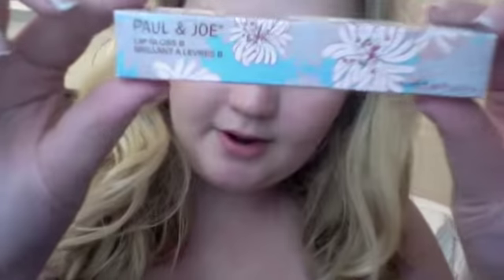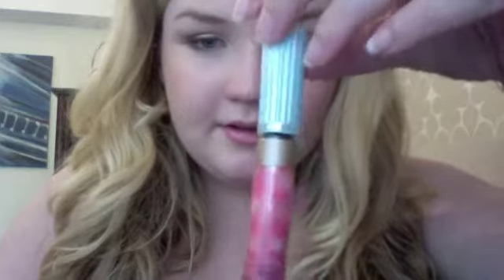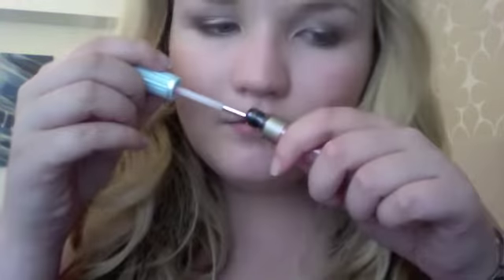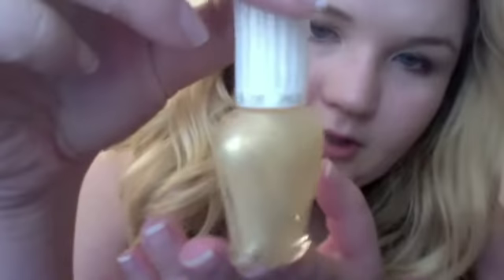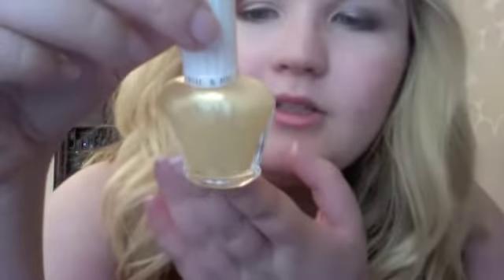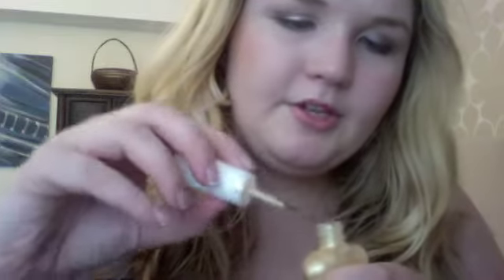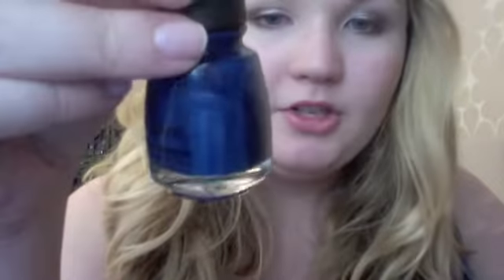Haul (Benefit, China Glaze, Estee Lauder, Paul & Joe + More!)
xx Izzy